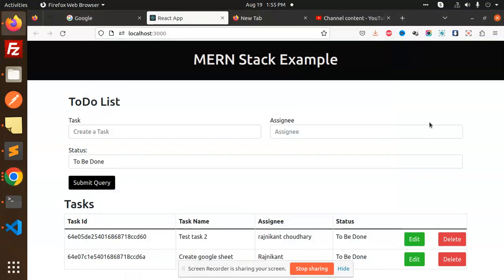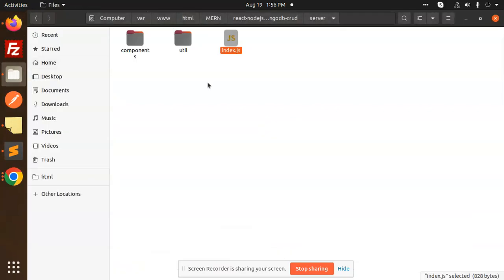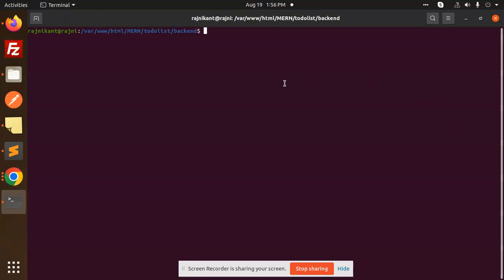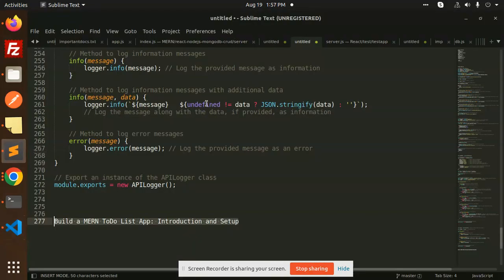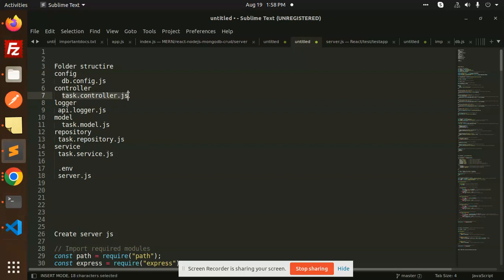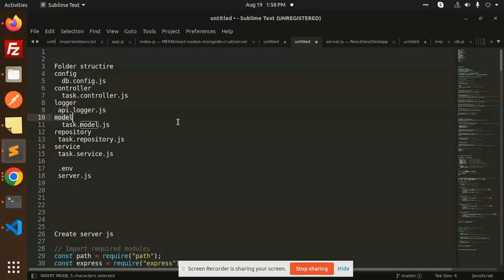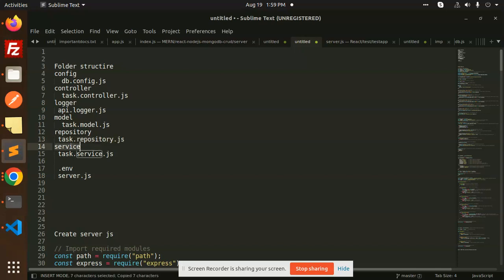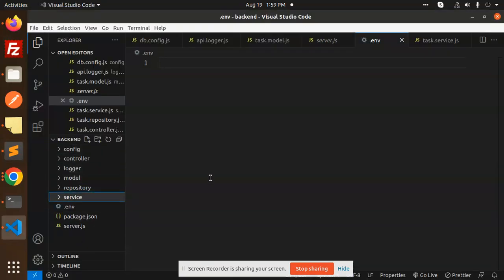Build a MERN ToDo List App #2 Nodejs Folder Structure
"Build a MERN ToDo List App: Introduction and Setup"
"Setting Up the Backend for Your MERN ToDo List"
"Creating a React Frontend for Your MERN ToDo List"
"Designing the UI for Your MERN ToDo List App"
"Implementing Task Creation and Display in Your MERN ToDo List"
"Adding Task Editing and Updating in Your MERN ToDo List"
"Completing Tasks: Mark as Done in Your MERN ToDo List"
"Deleting Tasks: Remove Items from Your MERN ToDo List"
"Implementing User Authentication in Your MERN ToDo List App"
"Managing User Profiles: User Settings in Your MERN ToDo List"
"Deploying Your MERN ToDo List App: From Local to the Web"
"Optimizing Performance: Tips for Your MERN ToDo List"
"Advanced Features: Tags and Categories in Your MERN ToDo List"
"Collaborative ToDo Lists: Share Tasks with Others"
"Adding Notifications: Reminders in Your MERN ToDo List"

Nest